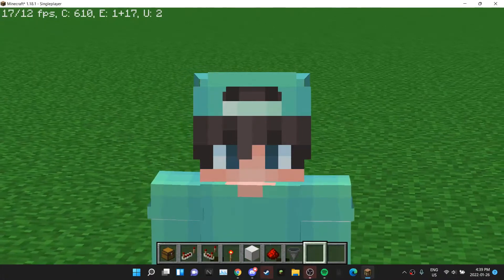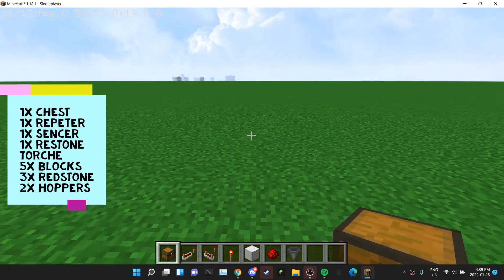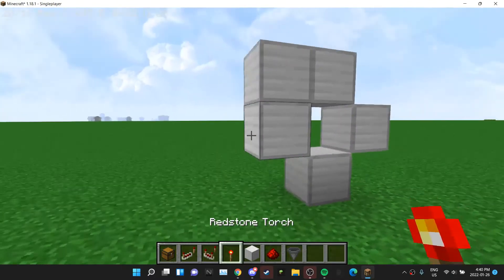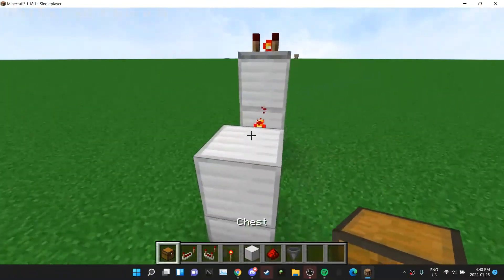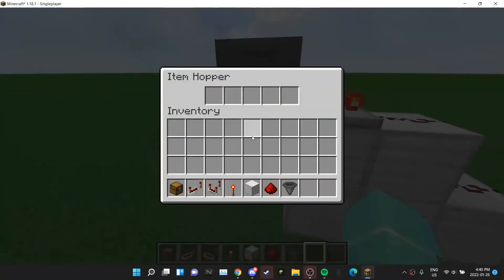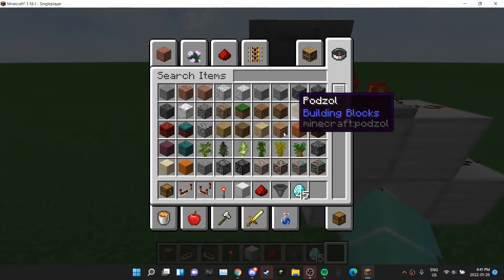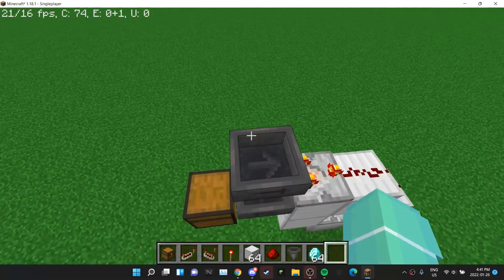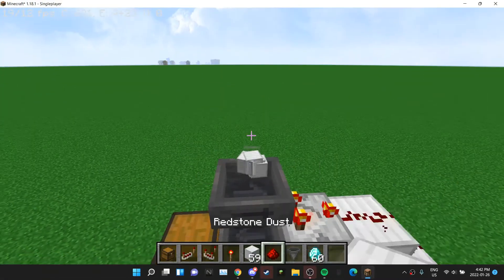[TUTORIAL] Minecraft Item Sorter *Easy* (1.18.1)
Minecraft Item filter system.
In today's video, I am making an Item Sorter in Minecraft!